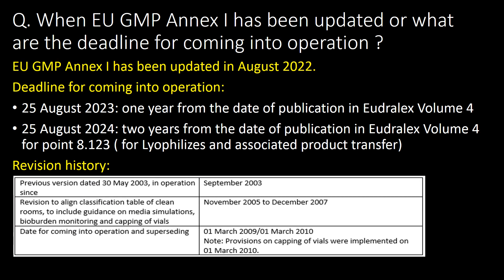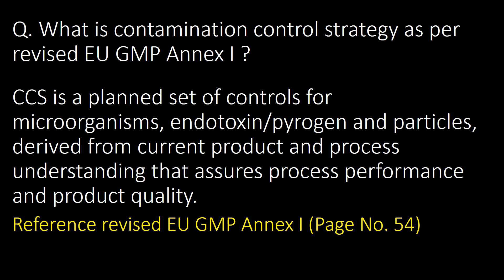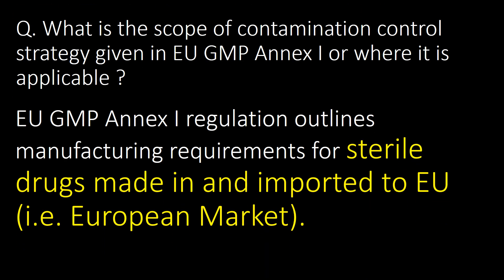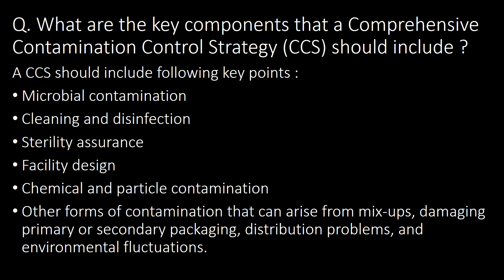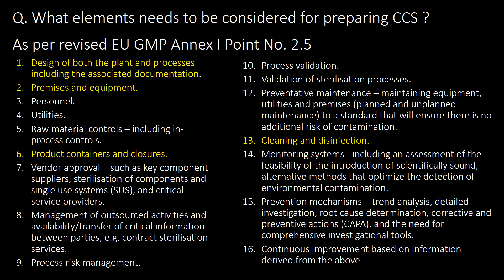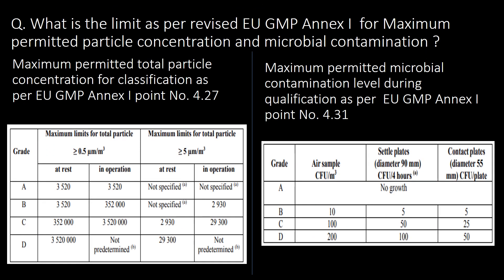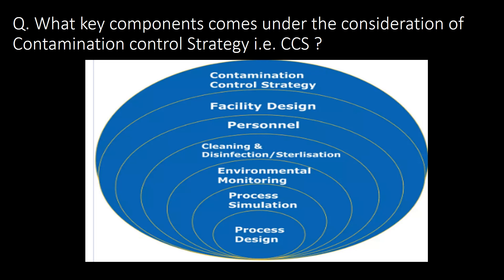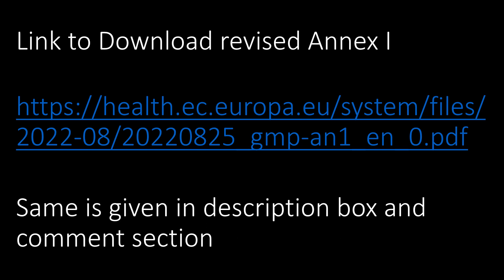Revised EU GMP Annex I Contamination Control Strategy in Pharmaceutical industry l CCS in Pharma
Revised EU GMP Annex I Contamination Control Strategy in Pharmaceutical industry l CCS in Pharma industry Question and answers

Questions covered:

Q. When EU GMP Annex I has been updated or what are the deadline for coming into operation ?
Q. What is contamination control strategy as per revised EU GMP Annex I ?
Q. What is the scope of contamination control strategy given in EU GMP Annex I or where it is applicable ?
Q. Which two concepts are highlighted in the new version of Annex-I ?
Q. What are the key components that a Comprehensive Contamination Control Strategy (CCS) should include ?
Q. What is purpose of revision of Annex I with respect to contamination control strategy ?
Q. What elements needs to be considered for preparing CCS ?
Q. As per revised Annex I, what parameters and attributes should contamination control strategy include ?
Q. What is the limit as per revised EU GMP Annex I  for Maximum permitted particle concentration and microbial contamination ?
Q. What key components comes under the consideration of Contamination control Strategy i.e. CCS ?
Q. What you will need to prepare proper contamination control strategy ?